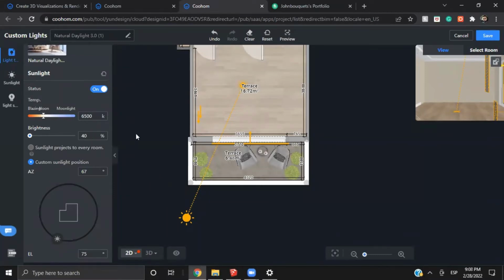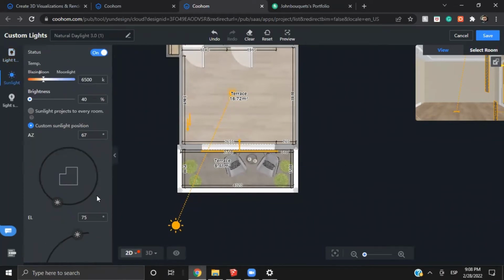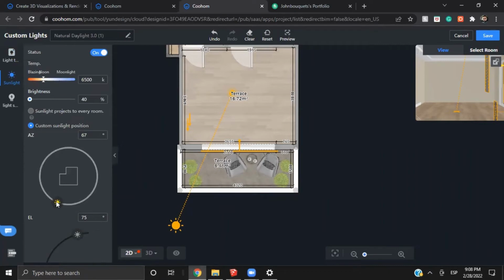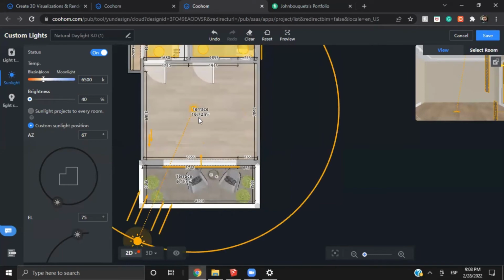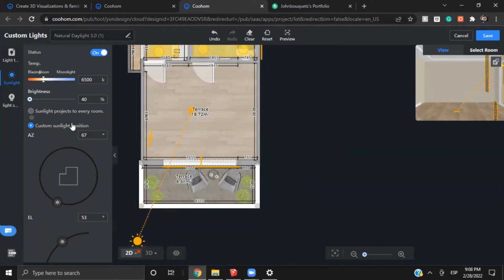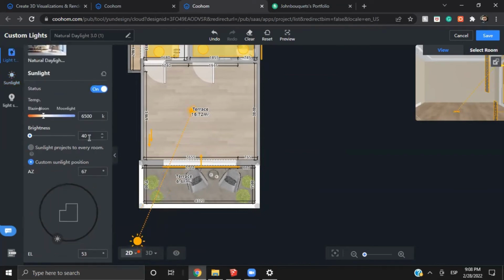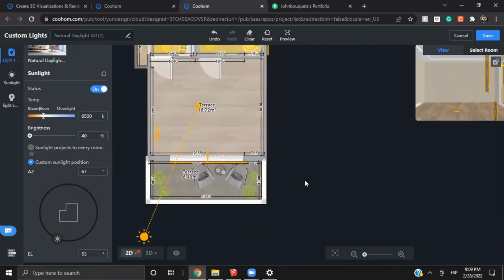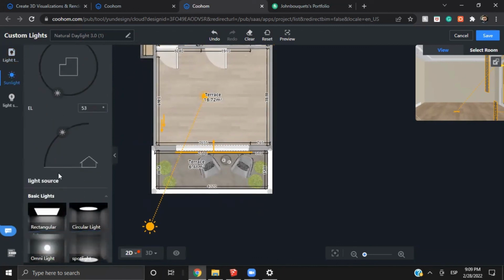Coohom Advanced I How to Adjust Sunlight | Interior Rendering